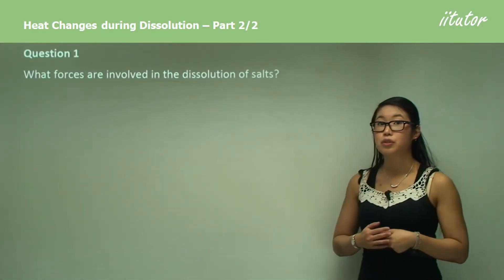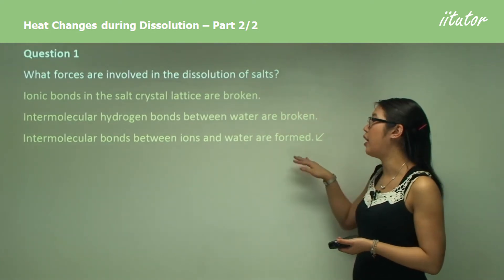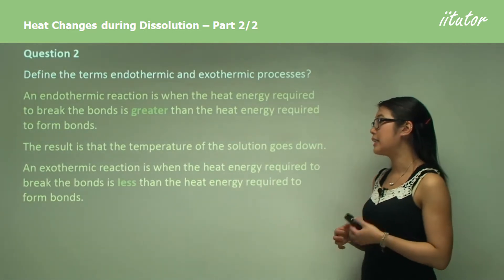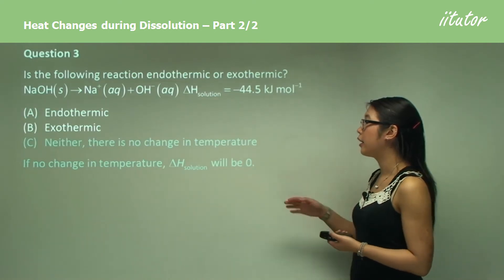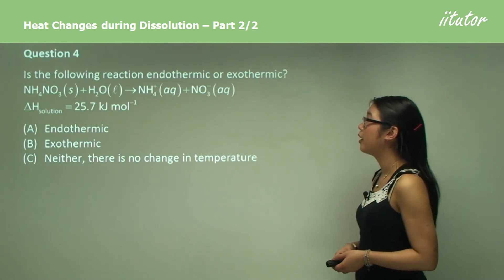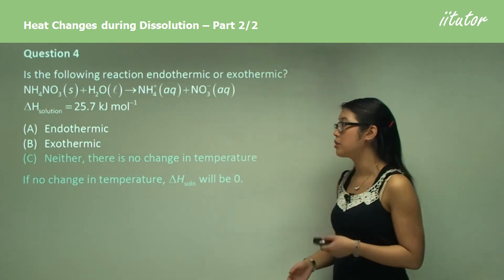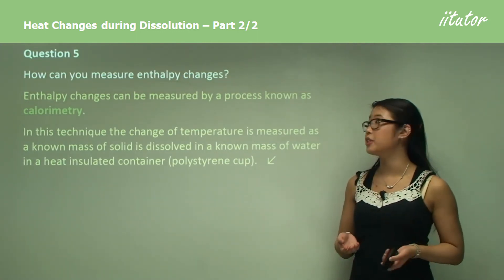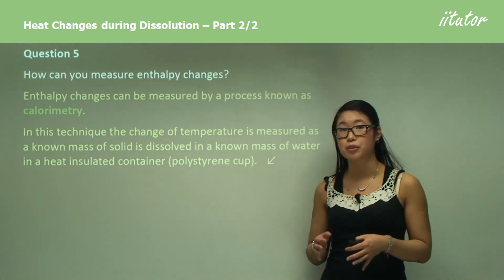💯 Heat Changes during Dissolution #2/2 Practice Questions | Water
Question 1

What forces are involved in the dissolution of salts in water?

Answer:
For a reaction to occur bonds need to be broken and then new ones need to be reformed.
In order to break bonds energy needs to be supplied to the system.
For spontaneous reactions there must be sufficient energy available from the environment to initiate the bond breaking process.
Often this environmental energy is not sufficient.

Question 2

Define the terms “endothermic process” and “exothermic process”.

Answer:
The temperature of the room was sufficient to initiate the reaction.
The energy was available to the chemical system via heat transfer was sufficient to start the reaction between the fuel and the oxidant.

Question 3

Is the following reaction endothermic or exothermic?

(A) Endothermic
(B) Exothermic

Answer:
A low activation energy implies that the reactants are not stable or have a large amount of energy stored as chemical energy. When this energy is released it can break more bonds sustaining the reaction. The bond strength of these reactants is also low as they are easily broken by smaller amounts of energy.

Question 4

(A) Endothermic
(B) Exothermic

Answer:
Carbon dioxide, from our experience, is extremely stable.
Therefore it will not want to change form.
In order to force this change to occur a large amount of energy (activation energy) is required.
This energy requirement is prohibitive and thus this process is not sustainable.

Question 5

How can enthalpy changes be measured?

Answer:
Cars rely on the conversion of chemical energy (fuel) to mechanical energy (motion of the car). In order to convert this chemical energy combustion occurs in the cylinder. In order to start this combustion reaction a source of energy is required to meet the activation energy, this is why a spark plug is required.